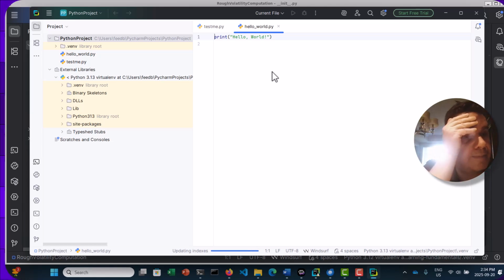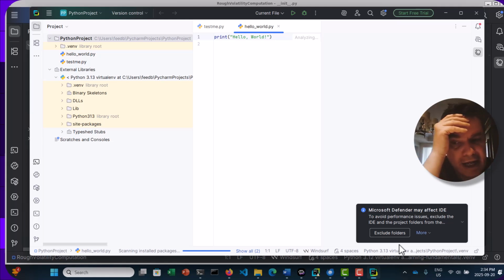I Built 29 Python AI Projects in 9 Hours: The Ultimate PyCharm + WSL Workflow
Is it possible to build dozens of complex Python projects in a single day? In this video, I reveal the revolutionary AI-powered workflow that allowed me to generate 29 complete projects—from simple scripts to advanced PyTorch and TensorFlow applications—in just 9 hours.

Stop wrestling with broken environments and start shipping. I'll show you why running PyCharm on native Windows is a nightmare of errors and how switching to Windows Subsystem for Linux (WSL) creates a rock-solid, stable development environment. This is the secret to unlocking maximum productivity.

We'll dive deep into the tools that make this possible, most of which are completely FREE. Learn how to leverage JetBrains PyCharm Community Edition with the Windsurf AI plugin and the powerful Qwen 3 model to generate entire projects, including requirements files and documentation, from just two lines of text.

But it's not all smooth sailing. I'll also share the hard truths about "vibe coding," the nightmare of debugging AI-generated code, and why you need a multi-model strategy (using tools like Claude and Manis AI) to fix the inevitable errors. Discover the rise of the "coder fixer" and why deep programming knowledge is more valuable than ever in the age of AI.

If you're a Python developer, data scientist, or just curious about the future of coding, this is the most important video you'll watch this year.

🕒 TIMESTAMPS:
0:00 - The Problem with Modern Development
0:32 - PyCharm on Windows vs. Linux (WSL): A Head-to-Head Comparison
1:20 - Why Your Windows Python Environment Always Breaks
2:08 - The Solution: Setting Up PyCharm on WSL for Perfect Stability
3:33 - My AI Code Generation Stack (100% FREE)
4:20 - Building 29 Projects with 2 Lines of Prompting
5:00 - Anatomy of an AI-Generated Project (Code, Readme, Requirements)
6:46 - Advanced AI Projects: PyTorch, TensorFlow & Nvidia
7:37 - Why JetBrains is Better Than VS Code for This Workflow
8:28 - The #1 Mistake When Debugging AI Code
9:05 - Using Claude AI to Fix Bugs Your First AI Created
10:48 - Real-World Example: Backtesting Trading Ideas with AI & Streamlit
11:53 - The Dangers of "Vibe Coding" & Why It Fails
12:21 - The Rise of the "Coder Fixer"
12:55 - How a Chinese AI (Manis AI) Solved a 6-Month Problem in 10 Minutes
13:30 - Legal Warning: The Liability of Using AI for Financial Apps

🔧 TOOLS & RESOURCES MENTIONED:

JetBrains PyCharm (Community Edition)
Windows Subsystem for Linux (WSL 2) with Ubuntu
Windsurf AI Plugin
Qwen 3 Coder Model
Claude AI (for debugging)
Manis AI (AI Agents)
Python, PyTorch, TensorFlow, Streamlit
💡 KEY TOPICS COVERED:

Python Development Workflow 2025
AI Code Generation & Automation
PyCharm vs VS Code
Solving Python Interpreter & Environment Issues
Using WSL 2 for Development
Rapid Prototyping with AI
Debugging AI-Generated Code
AI for Quantitative Finance & Trading
The Future of Programming Jobs